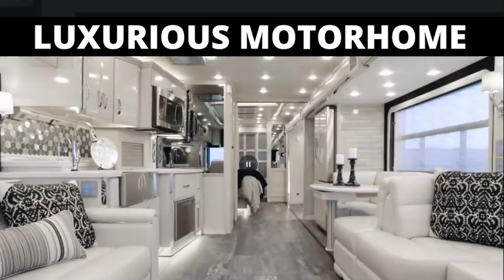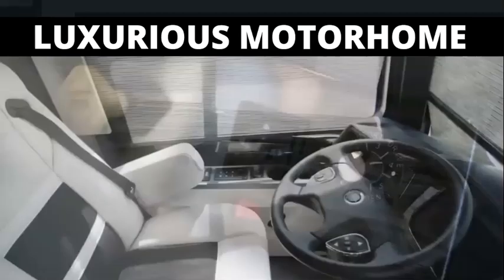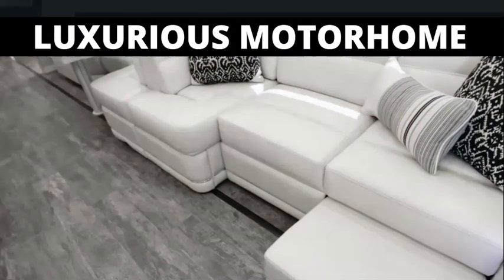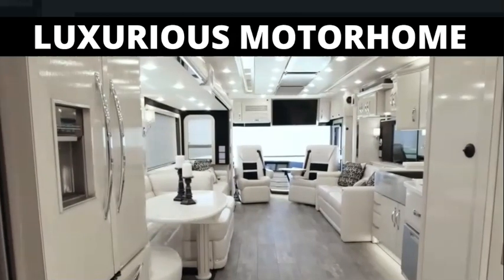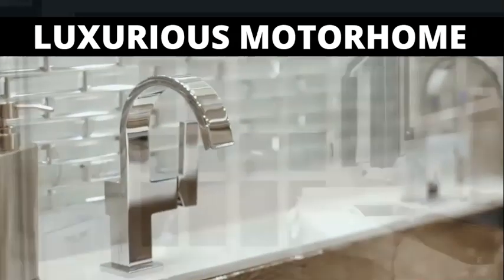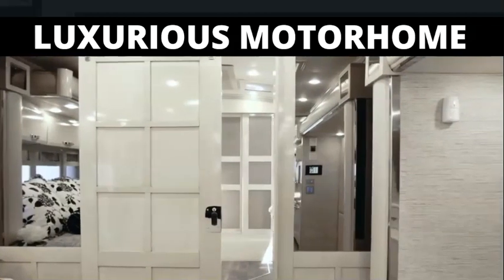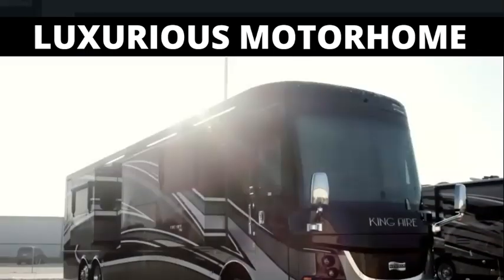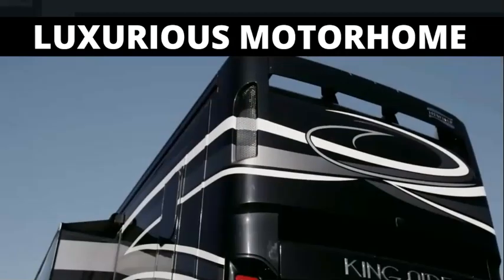2021 Newmar King Aire Official Review | Luxury Class A RV | Luxurious dream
luxurious dream
luxurious vehicle
The 2019 King Aire is a testament to what is possible when you ascend the confines of complacency and break away from the expected. Laden with leading-edge entertainment and safety technology, King Aire is every bit a mobile palace, dressed in opulent Ralph Lauren® fabrics and donning a seamless color palette.

Top 6 luxury yachts,In the world,Luxury,Yacht,Top,Top 6,Sound,Speed,Living,Alaatin61,New,Future
mo vlogs,dubai,dubai mansions,dubai richest kid,rich kids of dubai,dubai
houses,mansion tour,dubai vlogs,house tour,palace tour,dubai palace tour
suv,suvs,suv 2021,luxury suv,luxury suvs,best suv,luxury cars,luxurious
suv,luxurious suvs,most expensive cars,most expensive suvs,top best suv 2021,top luxury suv 2021
luxury yacht music,yacht lounge music,yacht music video,luxury
yacht,background lounge music,3 hours lounge

property,property development,hmo,sa,property
investing,millionare,billionare,wealth,money,buying
houses,afframations,wealth visualisation,money visualization

Mercedes Brabus G800,Mercedes,Brabus,G800,Mercedes Brabus G800 Interior,Mercedes Brabus G800 Exterior,Mercedes Brabus G800 Sound